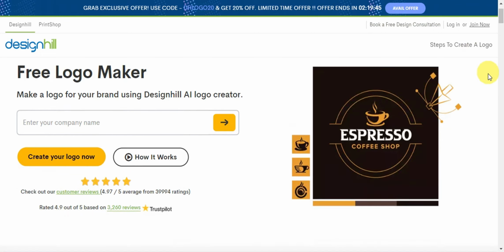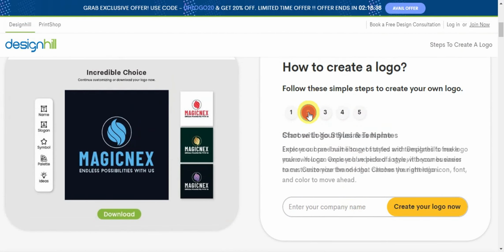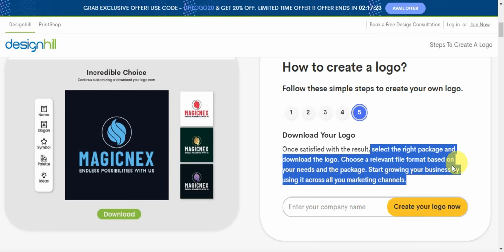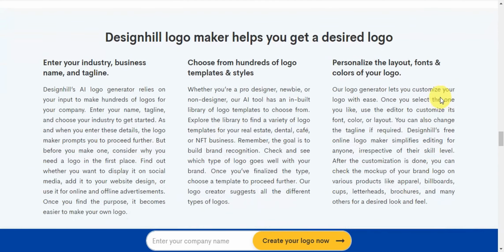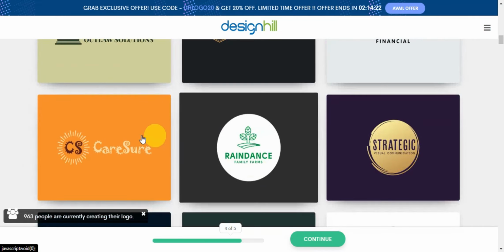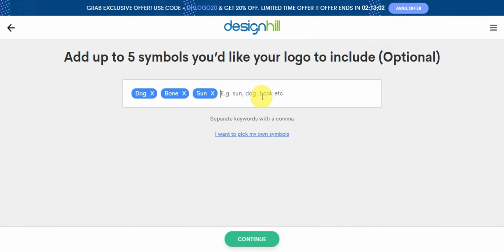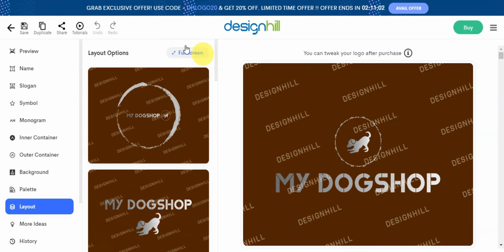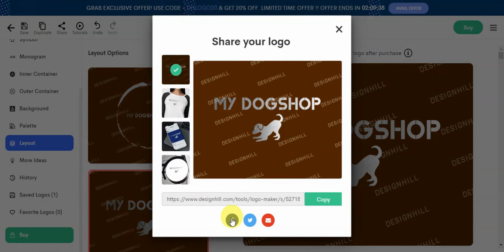How to Create A Logo By Using Ai (Designhill Tutorial l Designhill Logo Maker)